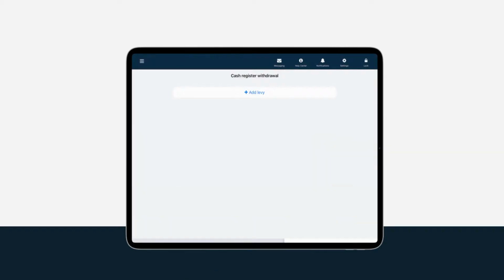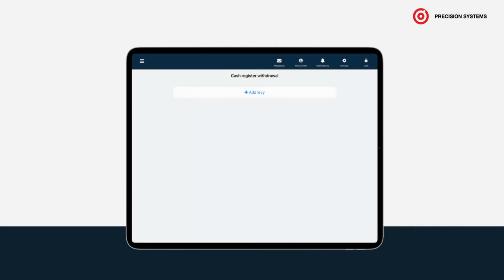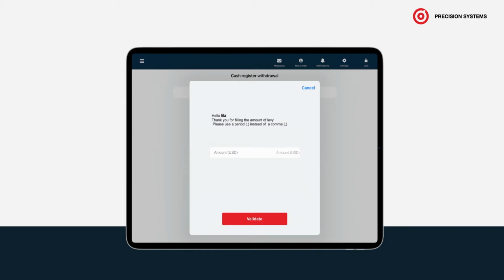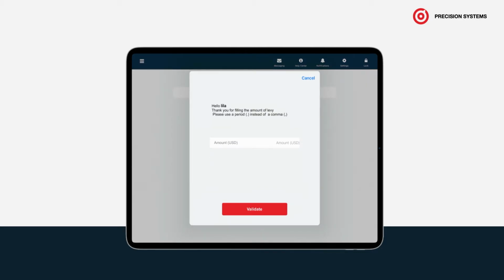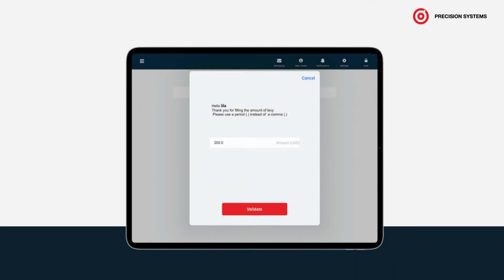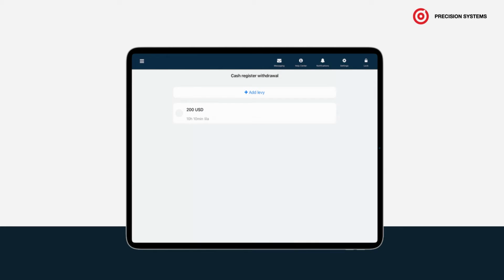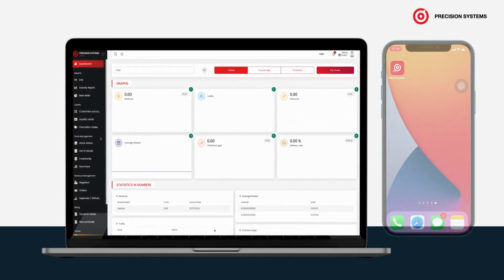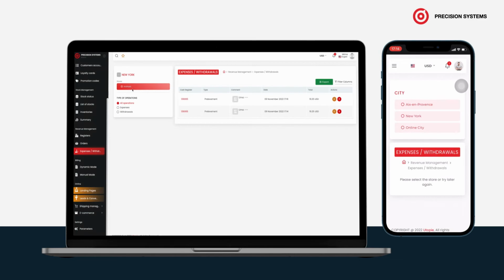How to make a cash withdrawal on Precision Systems POS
In this tutorial you will learn how to withdraw cash from your cash drawer in store and record it on your Precision Systems POS.